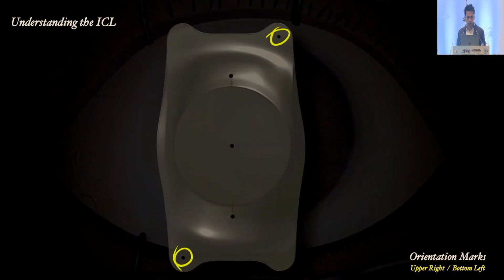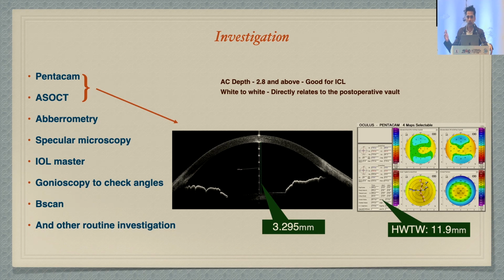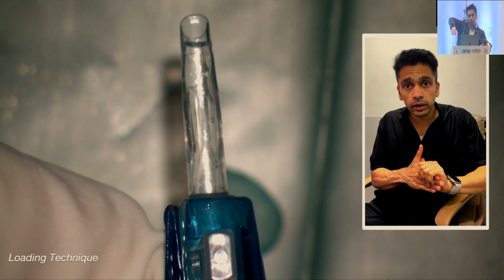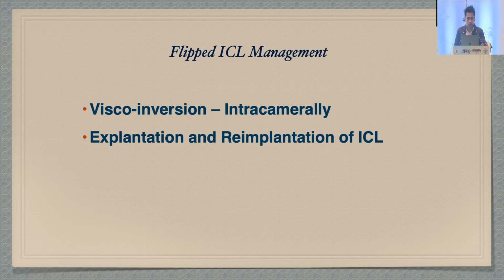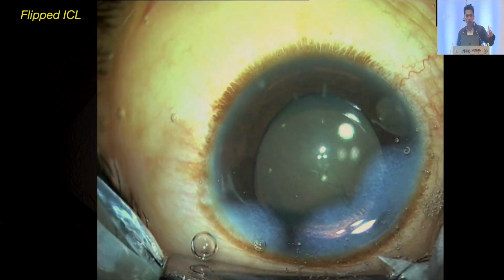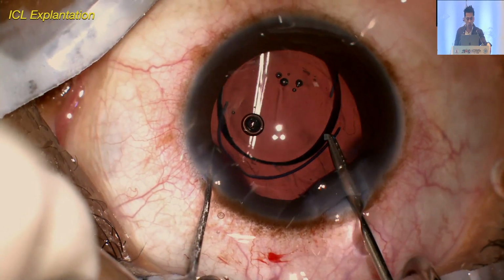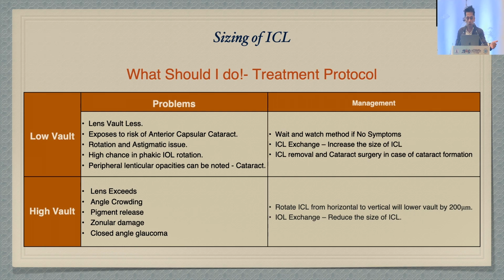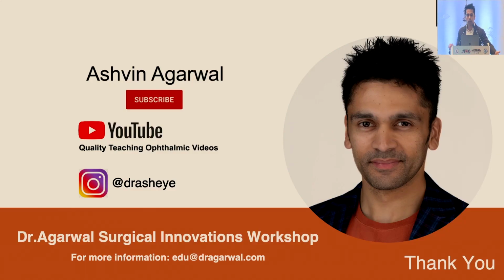AIOC2024 GP28 Topic Dr Ashvin Agarwal ICL surgery complications